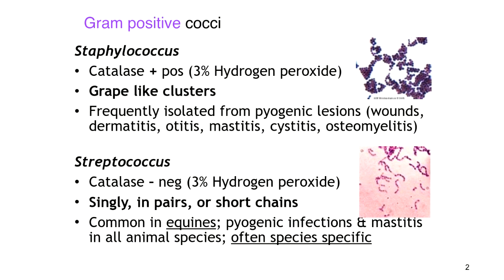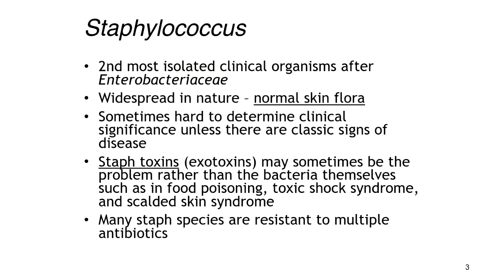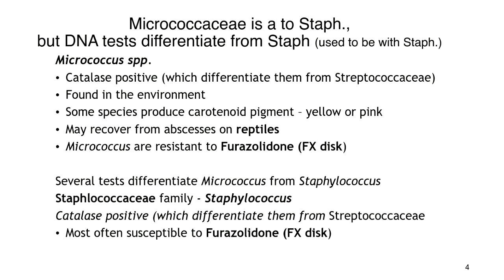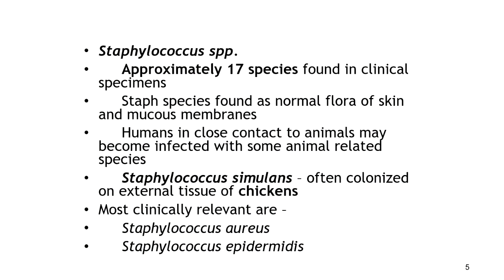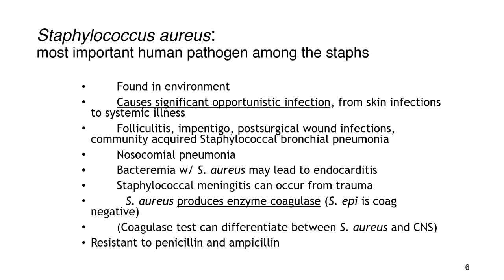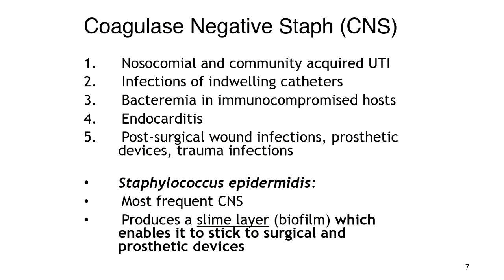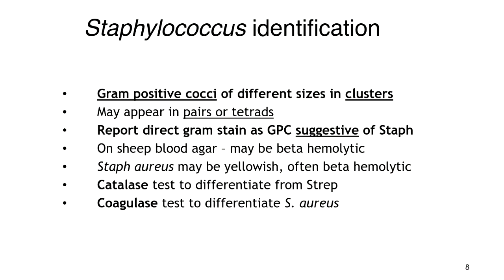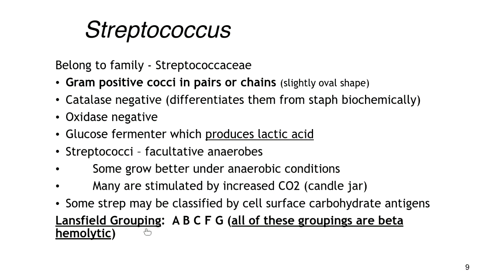VT 1096 Micro PPT 3A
Summer course Veterinary Technology Clinical Pathology, Microbiology power point #3, part A; microorganisms of concern in veterinary medicine.